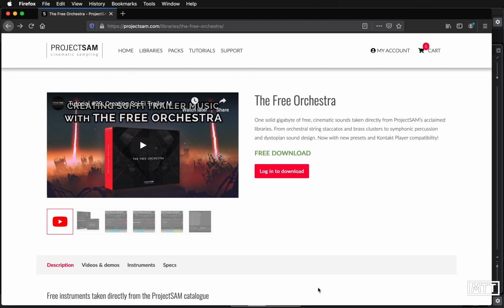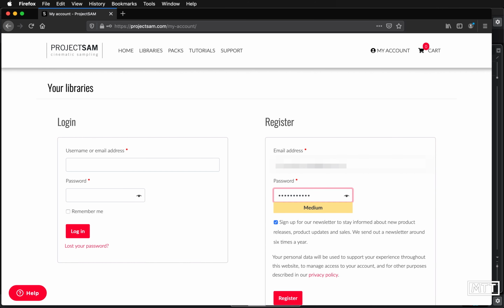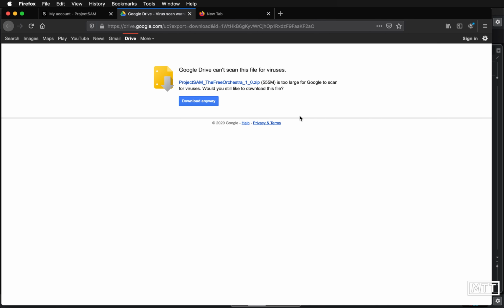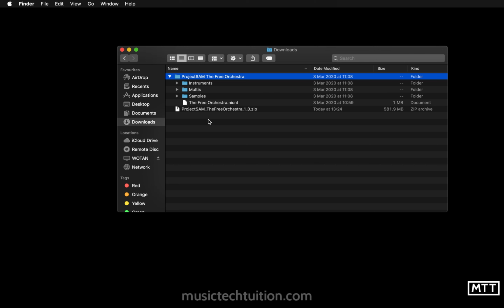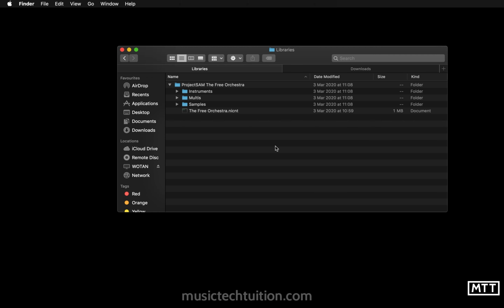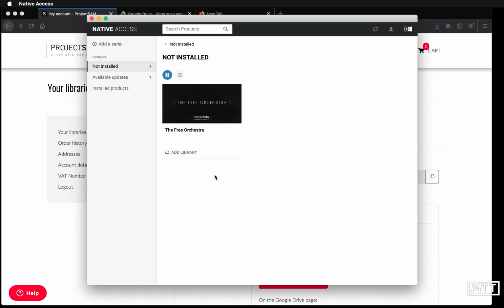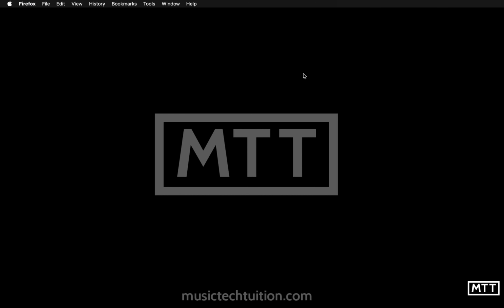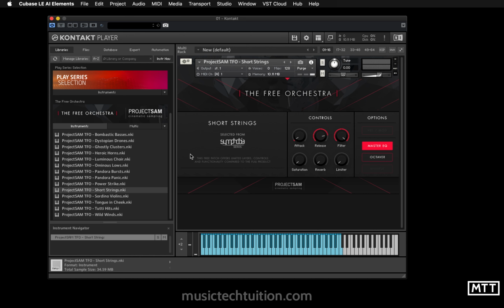Lockdown Learning: 47 - The Free Orchestra from ProjectSAM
In this video I take a look at how to install ProjectSAM's The Free Orchestra - getting the files and serial number, getting it installed in Native Access, and loading up sounds in Kontakt.

This series is my tiny attempt to get people doing something productive while being in lockdown at home - learning how to create music using Steinberg's Cubase Elements, which has a 60-day free trial available as part of the StayHome initiative

As with many other freelancers around the world, I have no work on my books for the next few months, so every purchase will be appreciated!

Thanks!